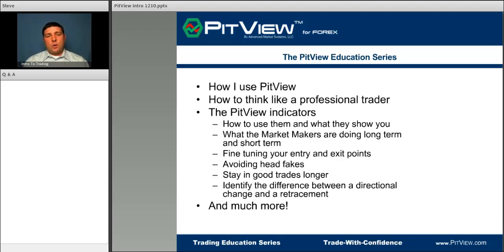PitView for FOREX Trading Overview with Steve Nurre